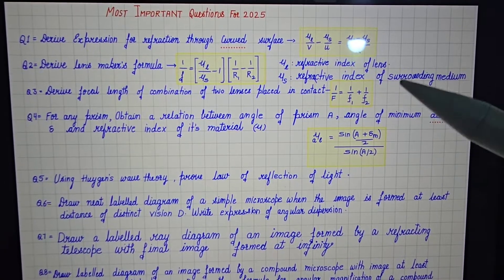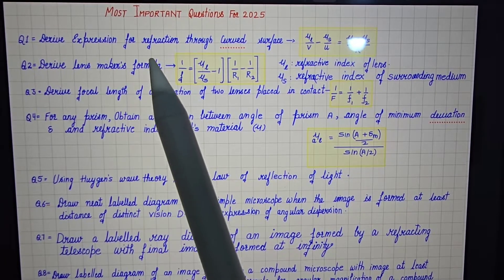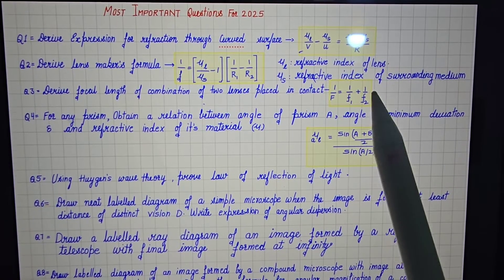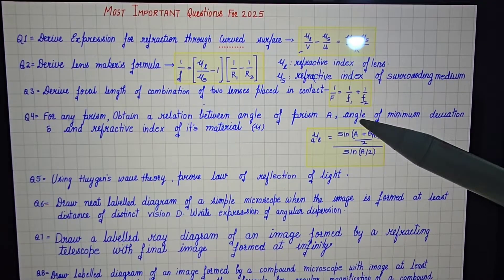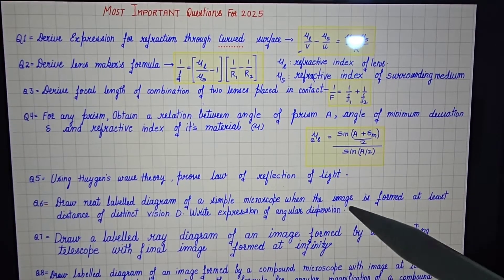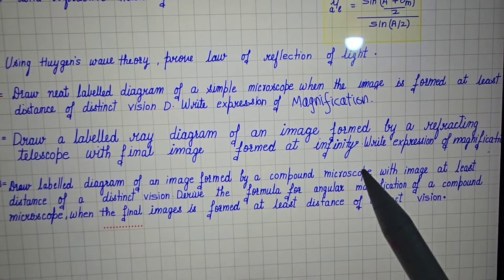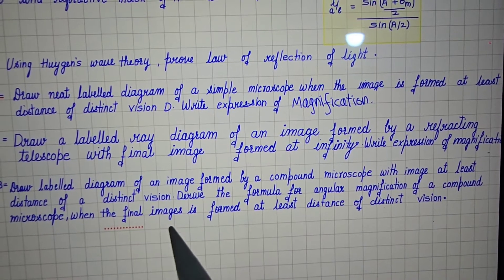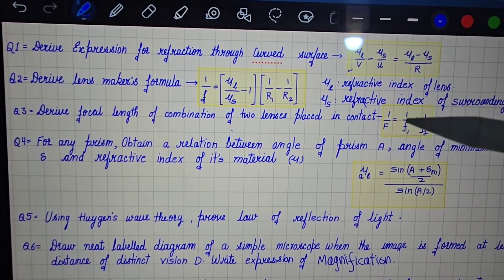most important derivations of Ray Optics for 2025 ISC Board Exams